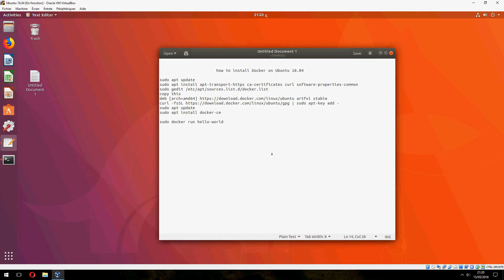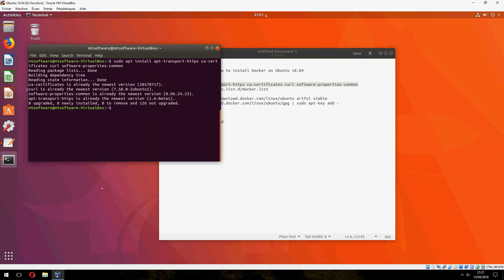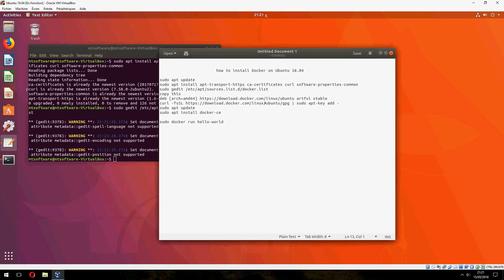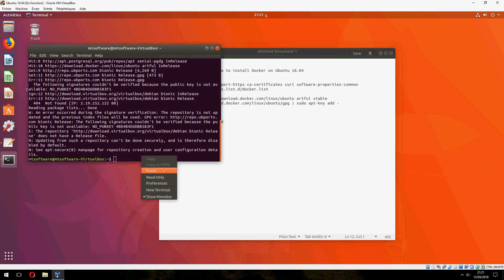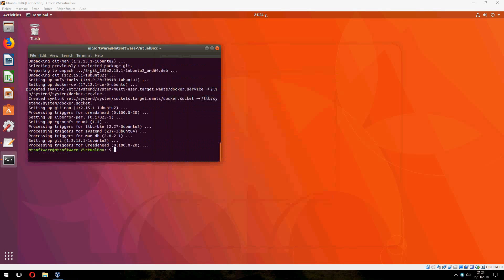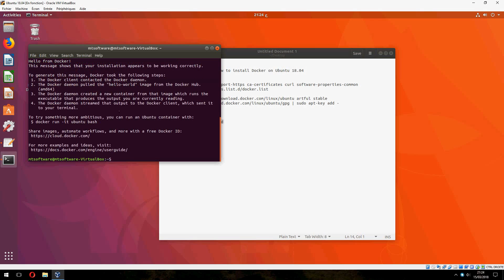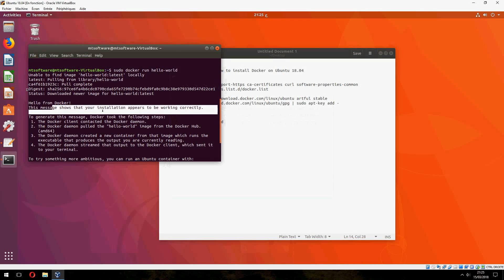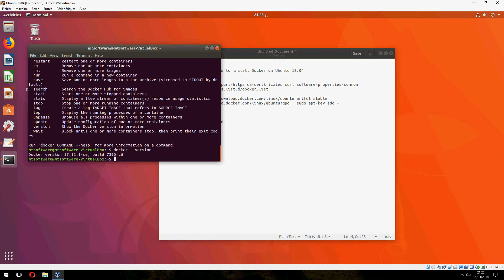How to install Docker on Ubuntu 18.04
On this video , I will show you how to install Docker CE on Ubuntu 18.04 step by step.

Docker containers running on a single machine share that machine's operating system kernel; they start instantly and use less compute and RAM

Commands :

sudo apt install apt-transport-https ca-certificates curl software-properties-common
sudo gedit /etc/apt/sources.list.d/docker.list
copy this line:
sudo apt install docker-ce